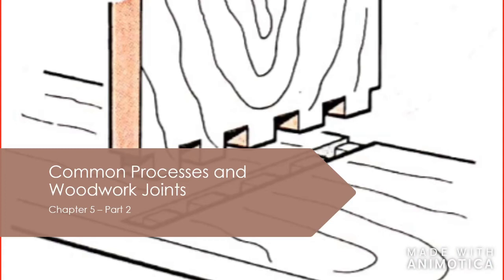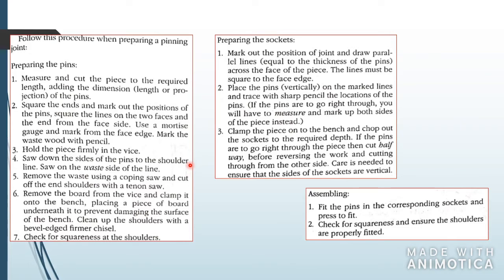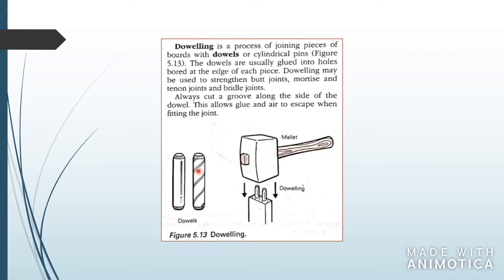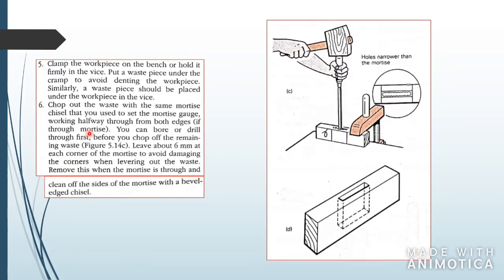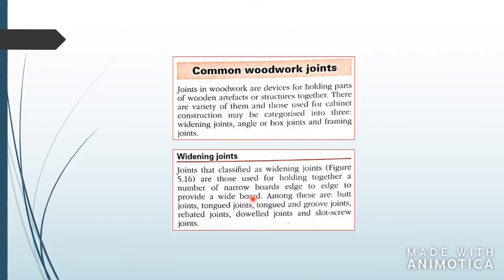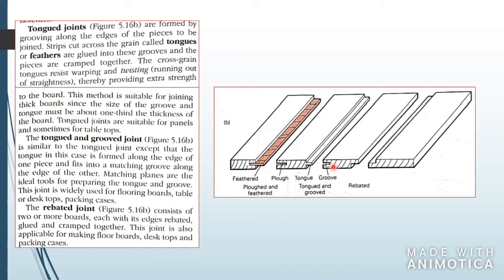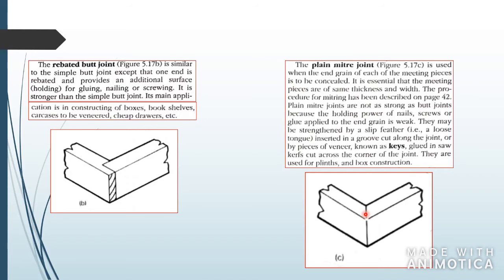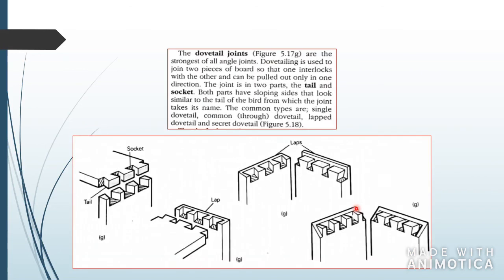Chapter 5 - Woodwork Technology - Common Processes and Woodwork Joints Part 2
This is part 2 of a three part series for this chapter on Woodwork Technology.